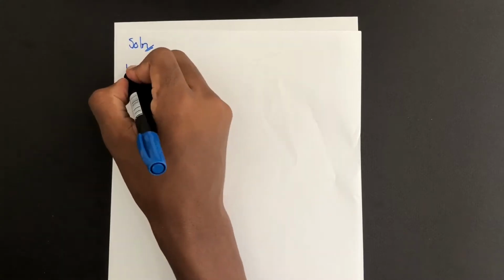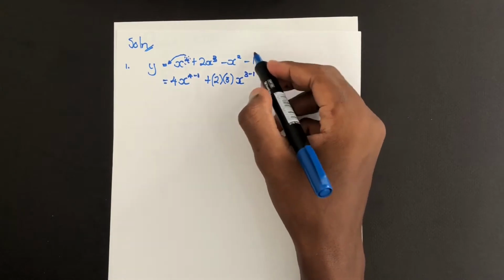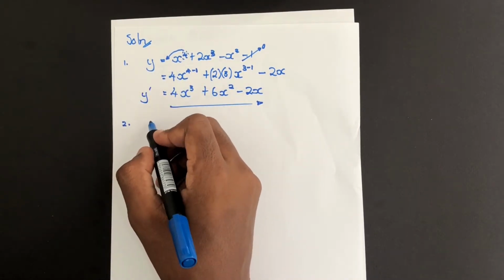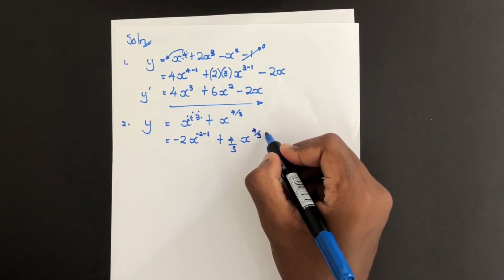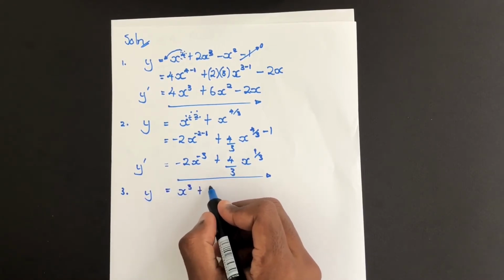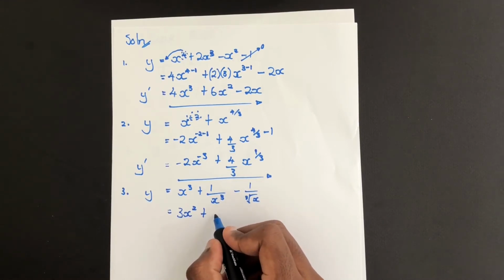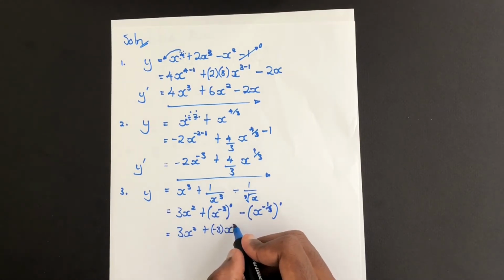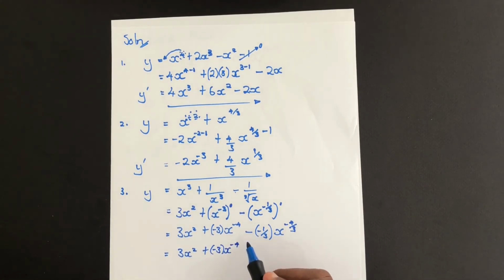Derivatives : Power Rule